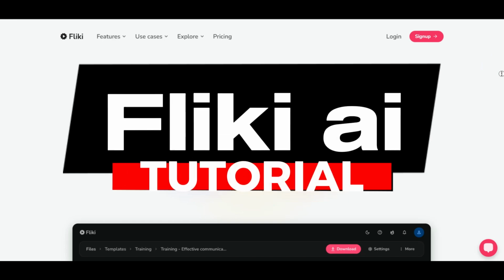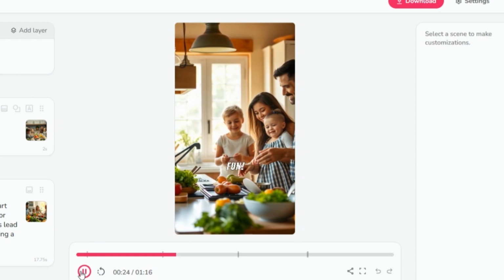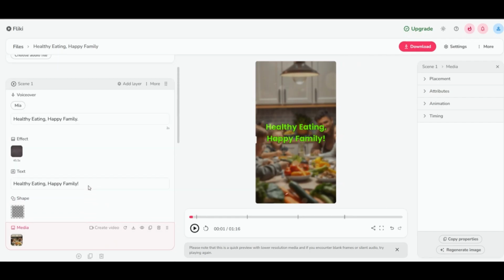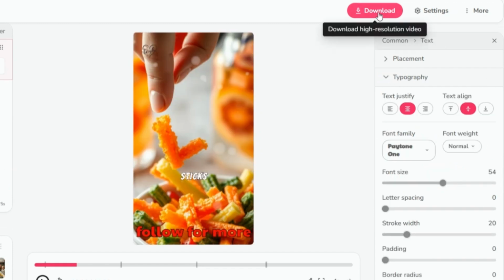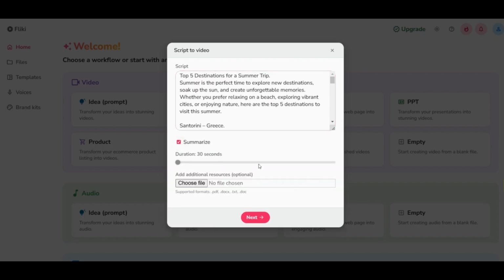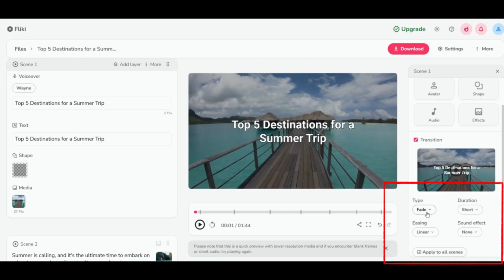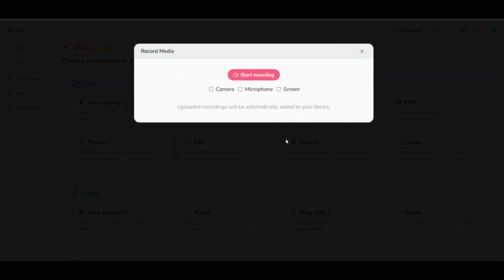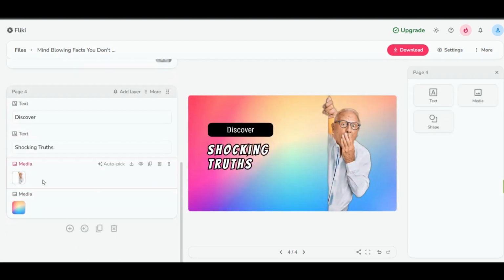Fliki ai Tutorial 2025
In this video I show you Full Fliki ai Tutorial 2025 for beginners Step by Step.

After watching this full fliki ai tutorial walkthrough video you will easily make video with this ai video generator tool.

You will see some fliki example and learn how to use fliki easy and make faceless video with ai.

Fliki ai Review 2025 – is it Good ? (NEW)